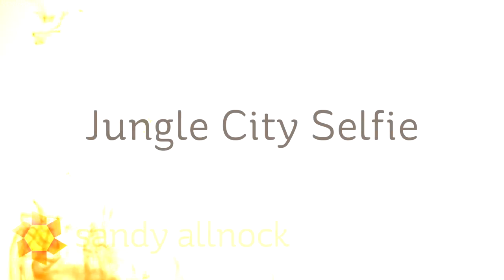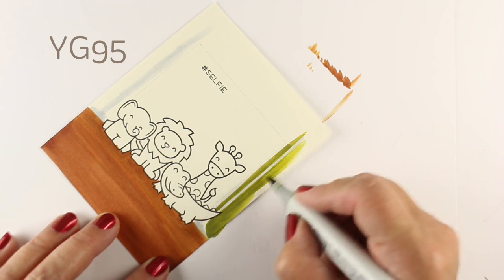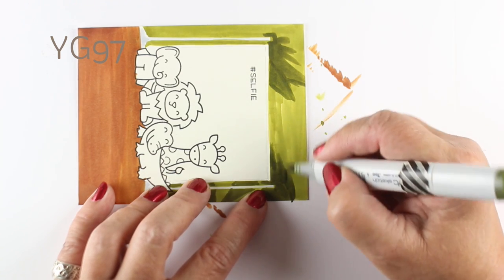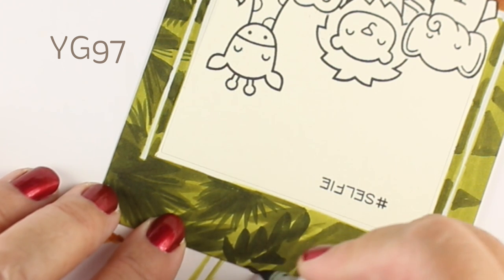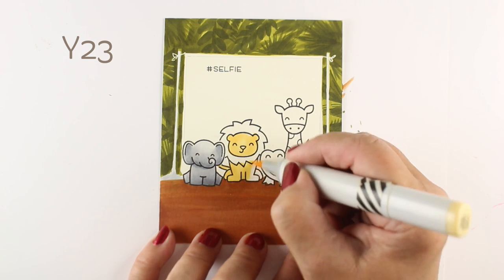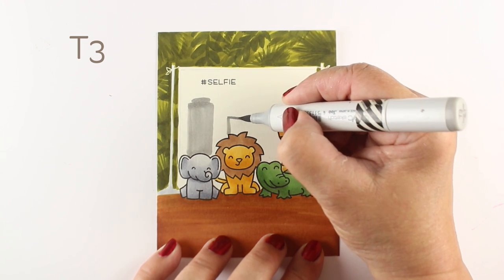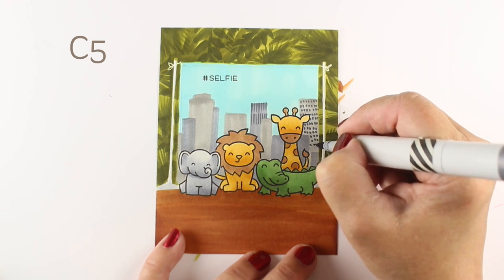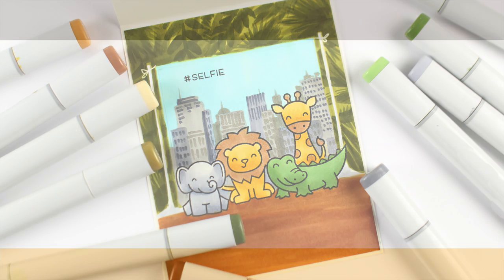Jungle City Selfie Card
Have you ever taken a selfie using a backdrop of a place you weren't at? Or sometimes it's just for a "better view" of that place? Welllllll these little critters wanted to pretend they were on vacation - in their selfie! Blog post with more info and pinnable images